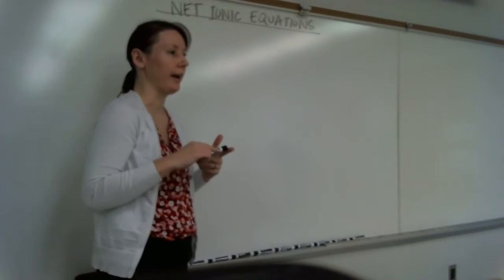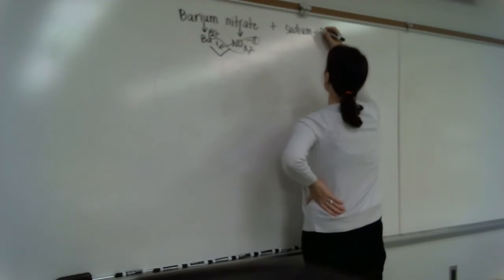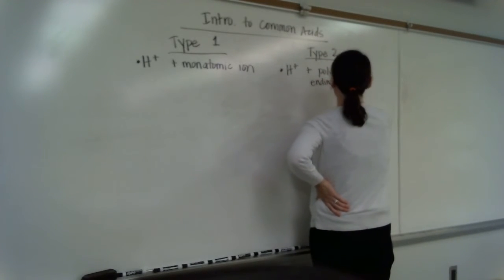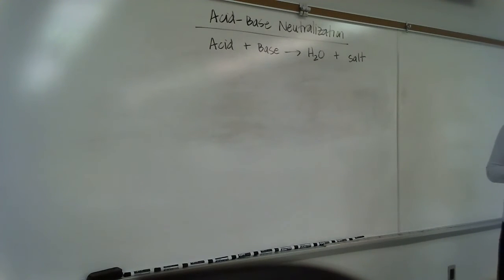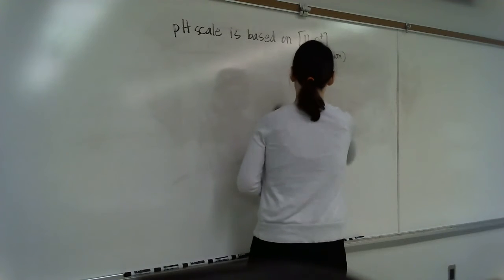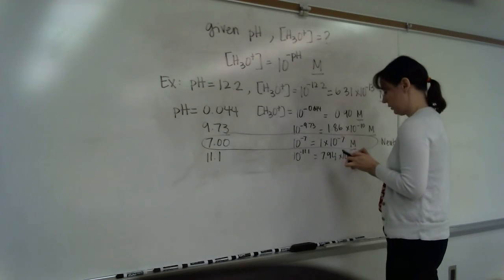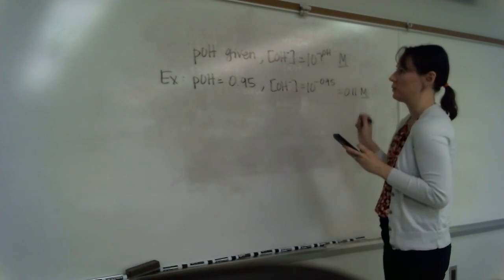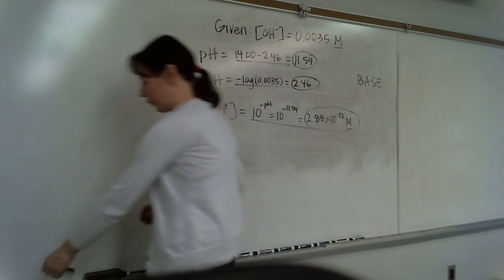Net Ionic Eqns + Acid-Base Chalk & Talk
Chalk and talk style lesson on net ionic equations, properties of acids and bases, and pH, pOH, [H3O+], and [OH-]
+J.M.J.